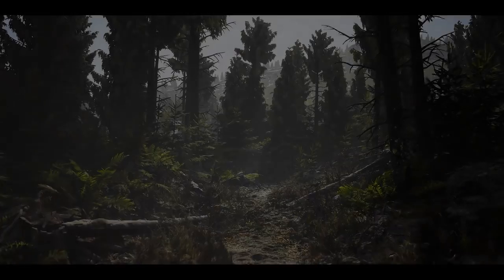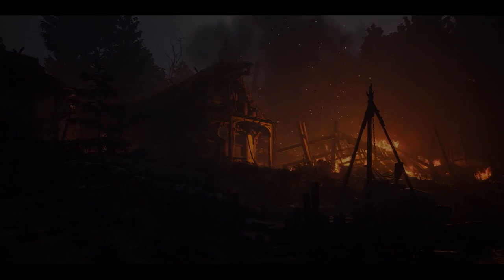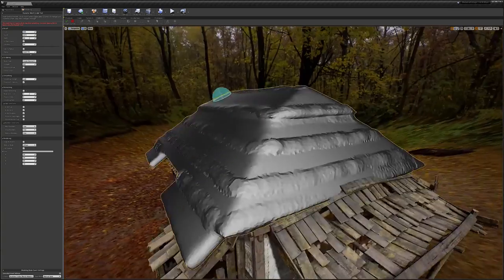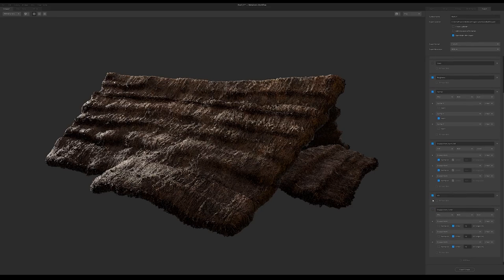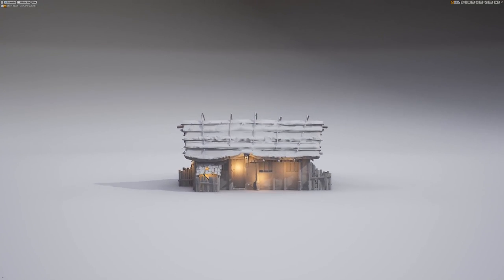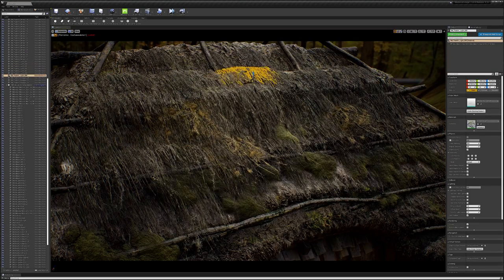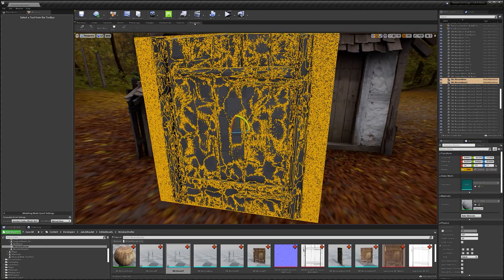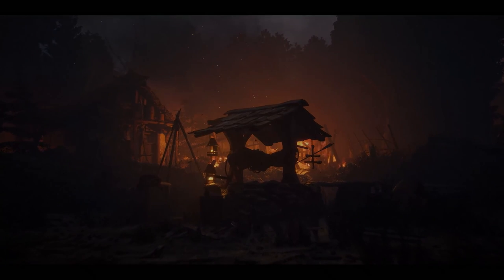UE4 중세 게임 환경 3부: 초가지붕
이 시리즈의 세 번째 영상에서 퀵셀의 Jakob Keudel은 메가스캔 라이브러리의 서피스와 아틀라스를 비롯해 언리얼 엔진의 강력한 지오메트리 툴과 퀵셀 믹서를 활용해 집을 덮어줄 매우 세밀한 초가지붕을 스컬프팅합니다.

언리얼 엔진 마켓플레이스에서 씬 전체를 무료로 받아보세요.

퀵셀 메가스캔에서 중세 마을 컬렉션을 받으세요. 언리얼 엔진에서 무료로 사용하실 수 있습니다.